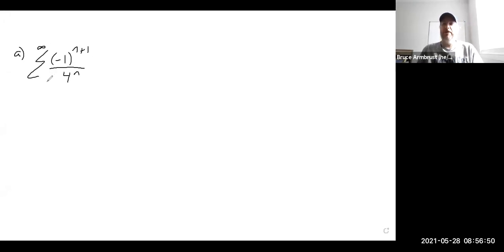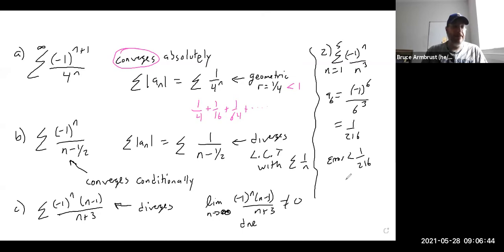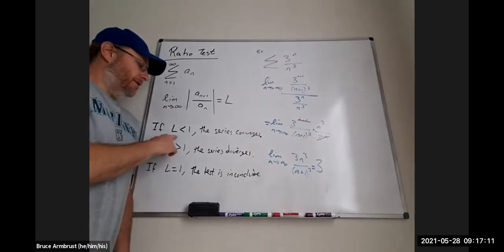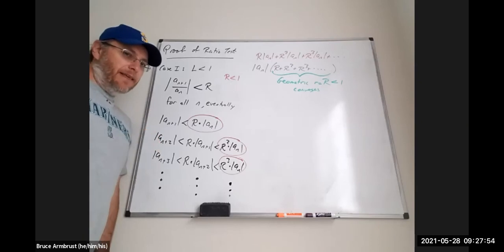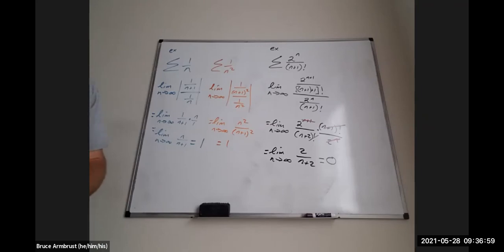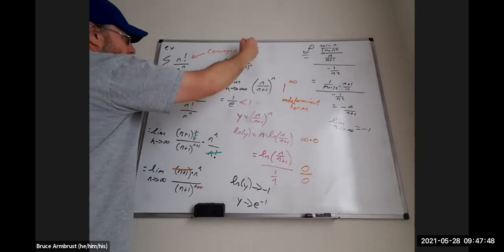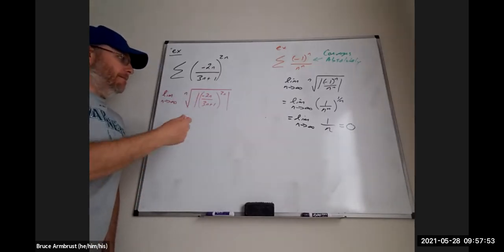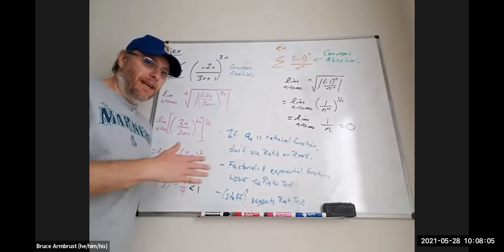Calculus Webinar on Ratio and Root Test by Bruce Armbrust